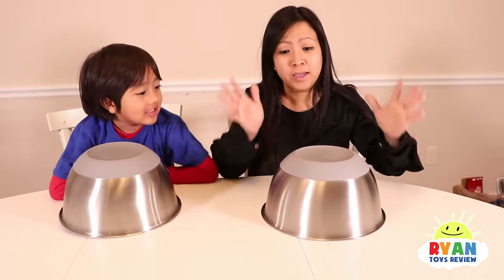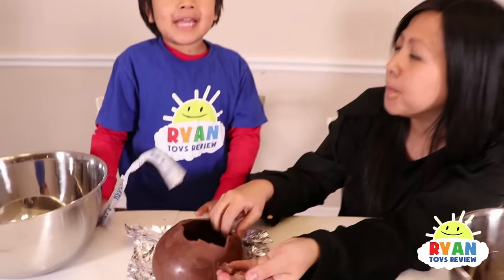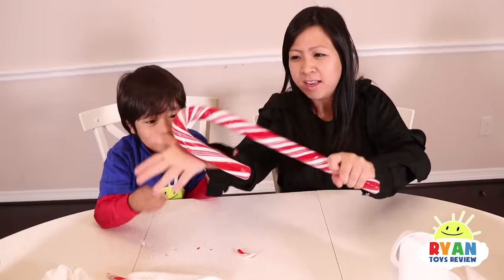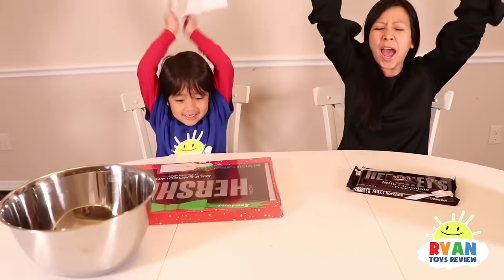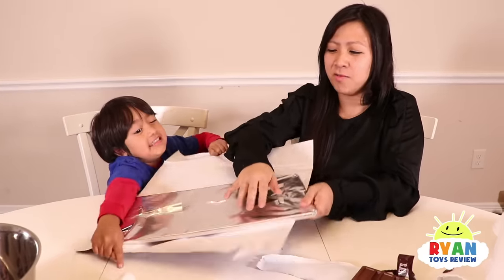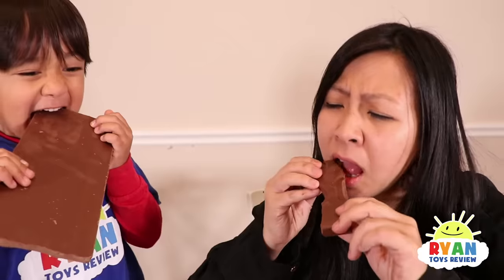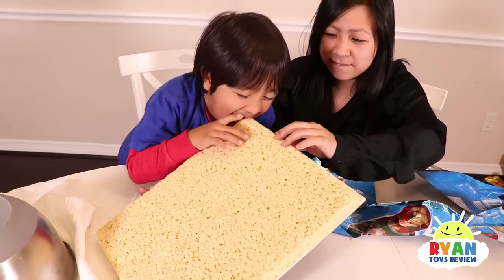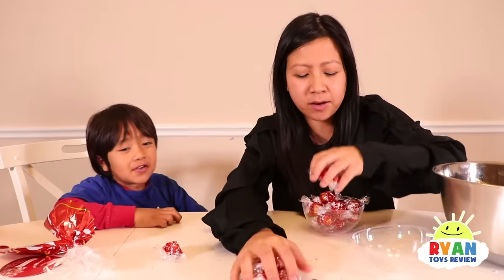Giant Candy vs Normal Sized candy!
Giant Candy vs Normal Sized candy with Ryan ToysReview! Ryan and mommy compare some giant size chocolate candy with regular and small size candy bar!  We tried hershey kisses, Hershey bar, candy cane, rice crispy treats, and more!